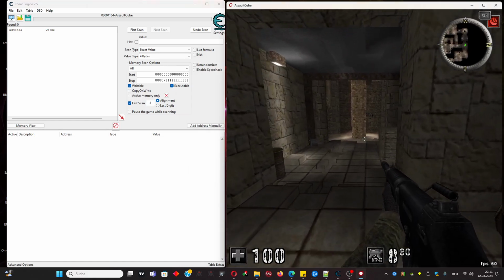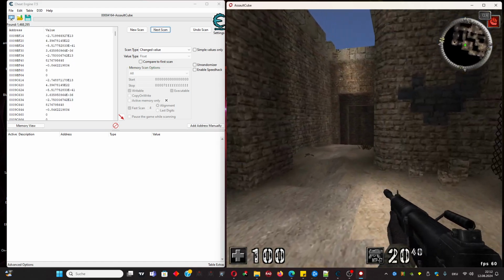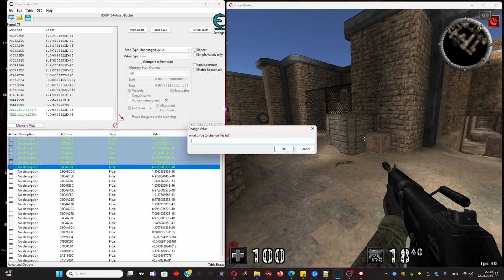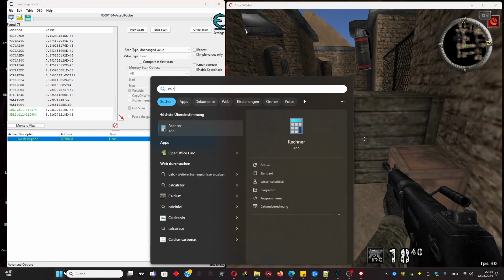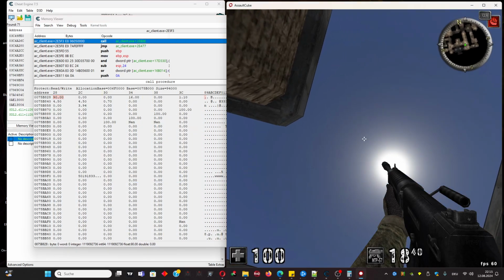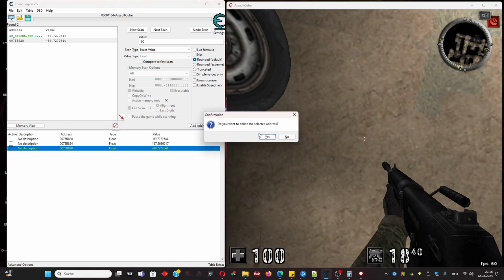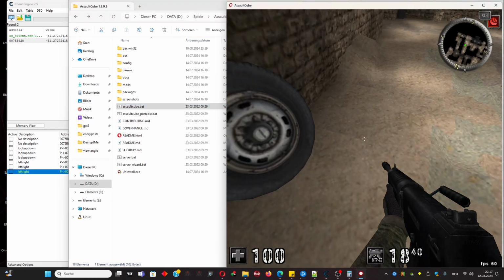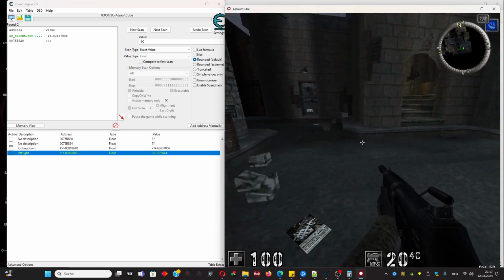Assault Cube 1.3.0.2 how to find the view angle address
In this video I explain how to find the view angle address in Assault Cube.
The view angle can be used for developing an aimbot or a no recoil hack.
In the next video I will show how to find the recoil address.